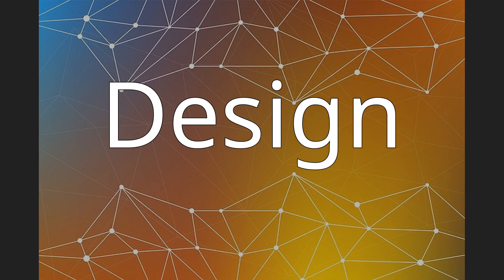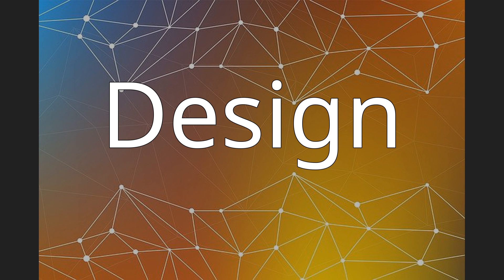HSwMS Capella (T123)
HSwMS Capella (T123) was a Swedish Navy Spica-class, torpedo-armed, fast attack craft (FAC).